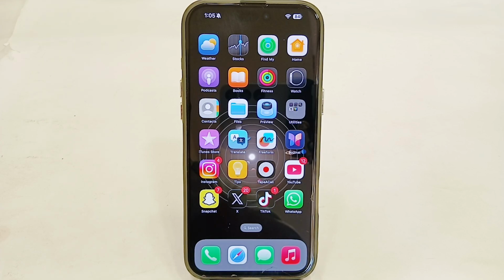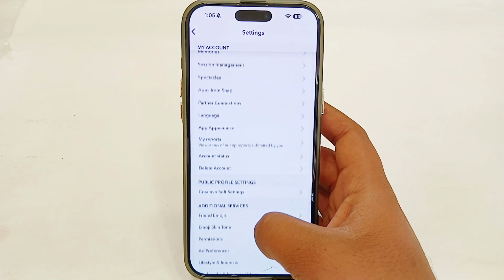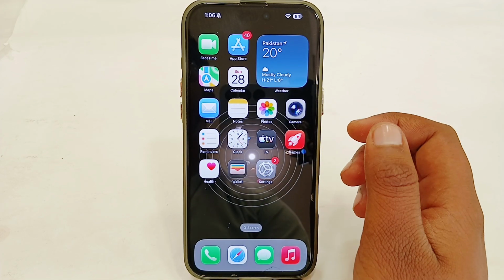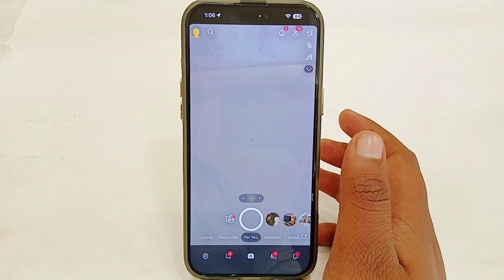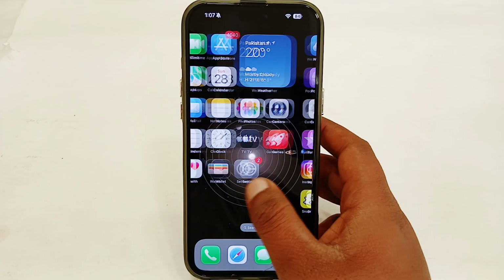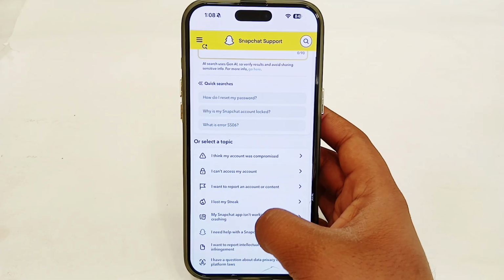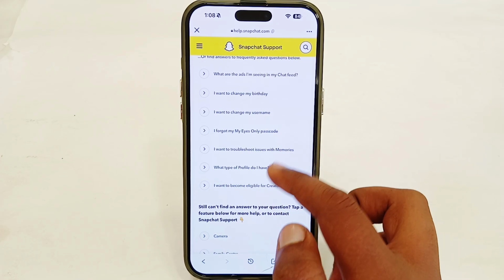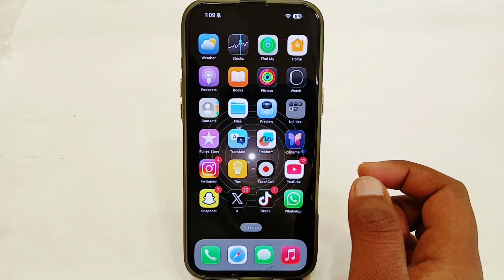How to Fix Snapchat My Eyes Only Issues on iPhone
Video Description:

Is your Snapchat “My Eyes Only” not loading on your iPhone? 😫 Don’t worry! This is a common issue, and we’ll show you how to fix it step by step.

In this video, you’ll learn:
✅ How to check your Snapchat app version
✅ How to restart Snapchat safely
✅ How to clear cache without losing your “My Eyes Only” content

Follow these steps and get your My Eyes Only content working again! 🔒

If you want, I can also make a simple step-by-step script for a 1–2 minute YouTube video, showing exactly what taps to make on the iPhone. It will make your video really clear and easy to follow. Do you want me to do that?